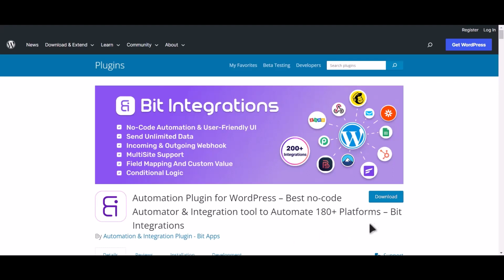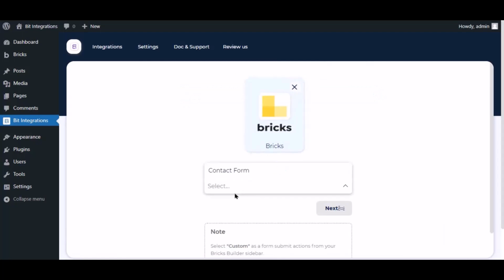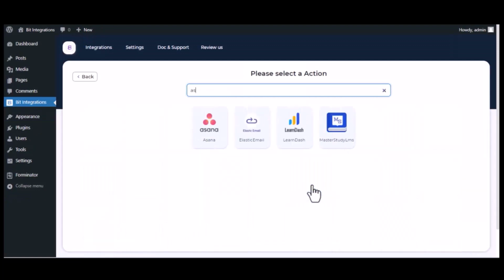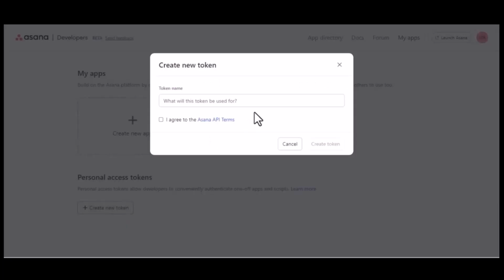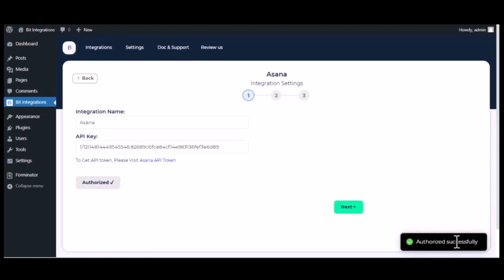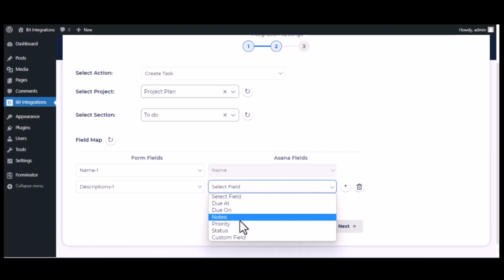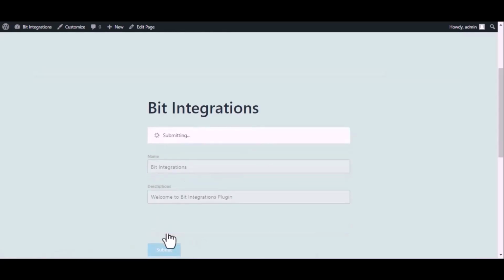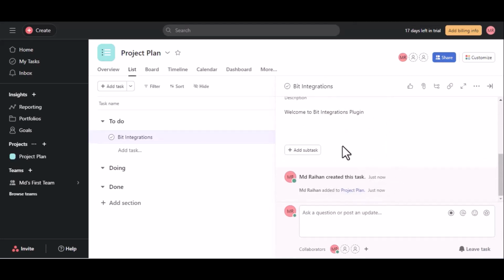Integrating Bricks Form with Asana | Step-by-Step Tutorial | Bit Integrations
🔗 Ready to enhance your project management efficiency? Join us in our latest tutorial where we unveil the seamless integration of Bricks Form, a versatile page builder, with Asana, a powerful project management platform. Discover how to effortlessly connect these two tools using the Bit Integrations WordPress plugin.

In this video, we guide you through the step-by-step process of integrating Bricks Form with Asana, enabling you to streamline your project management, enhance collaboration, and boost productivity.

Key Highlights:
✅ Comprehensive walkthrough for integrating Bricks Form with Asana using the Bit Integrations WordPress plugin.
✅ Harness the power of seamless data synchronization between Bricks Form and Asana.
✅ Elevate your project management strategy by integrating these two powerful tools.

Ready to optimize your project management workflow?

Whether you're a project manager, team lead, or business owner, this integration empowers you to seamlessly merge Bricks Form with Asana. Watch the video now to revolutionize your project management efforts!

🎥 Ready to optimize your project management? Join us in streamlining your project management with seamless integration! 👍